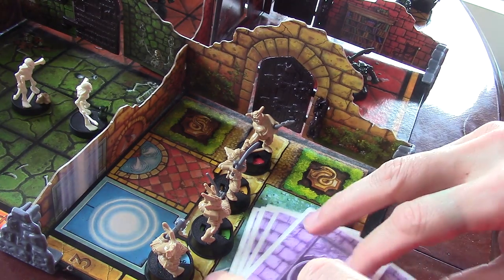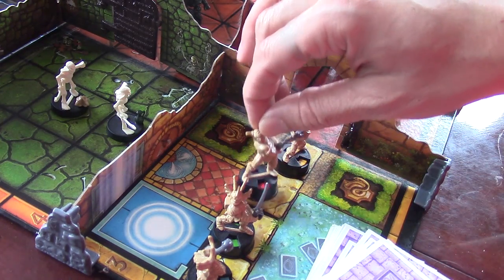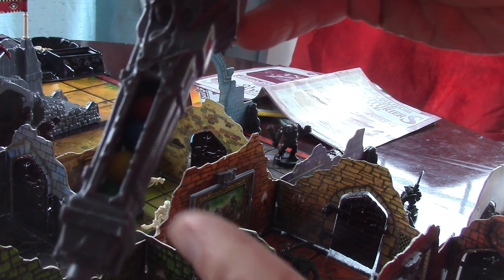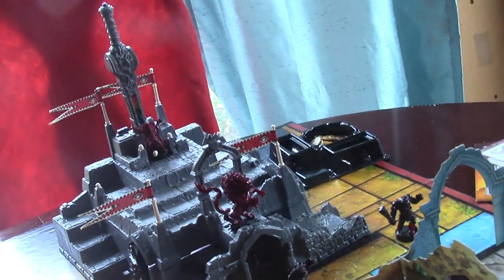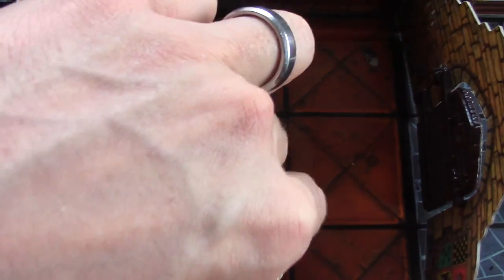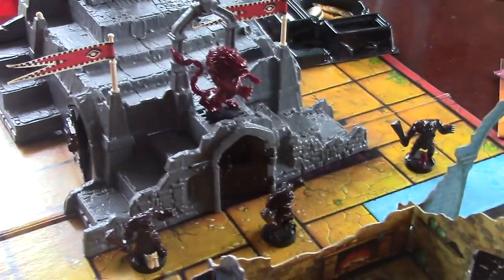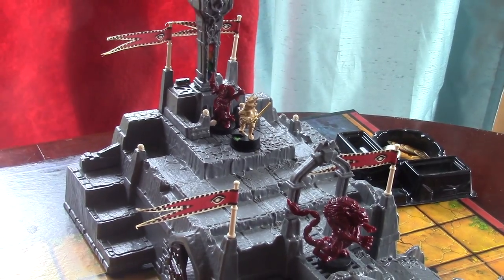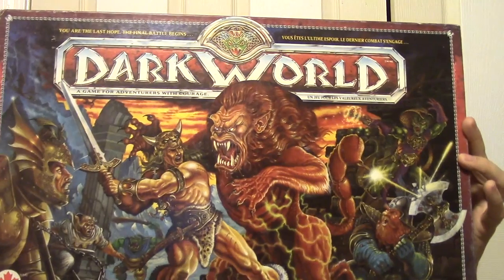Matt's Boardgame Review Episode 94: Darkworld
In this episode I review the vintage game Darkworld.